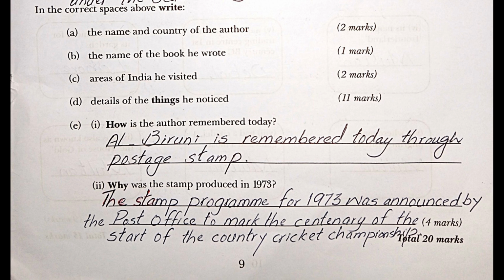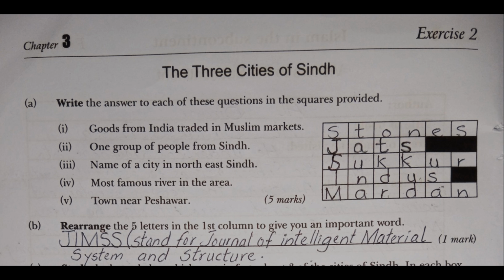Chapter 3 # Islam in the subcontinent from (History Today Book 2 -Teresa Crompton)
Hello Students,

In this video you will get lecture of Chapter 3 # Islam in the subcontinent  from (History Today Book 2 -Teresa Crompton) Solved Exercise. I hope you will understand this lesson.